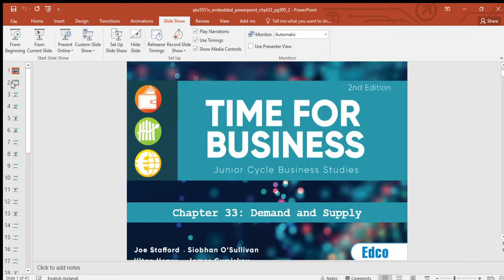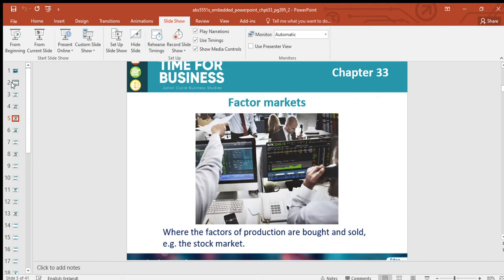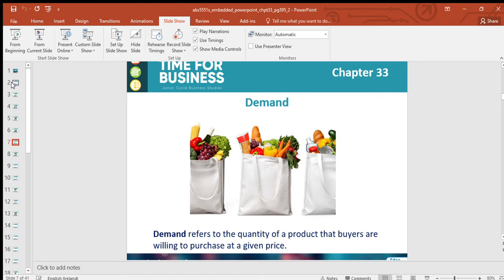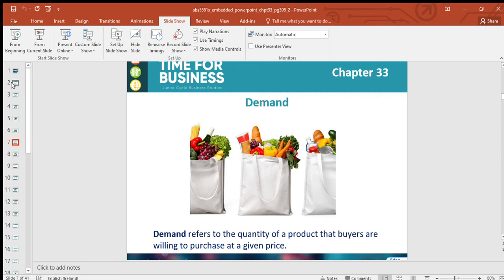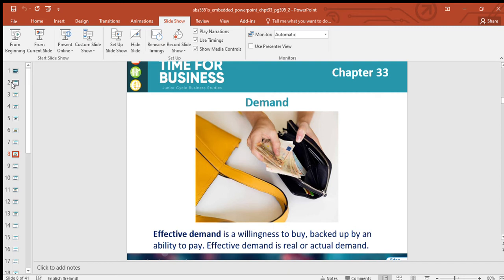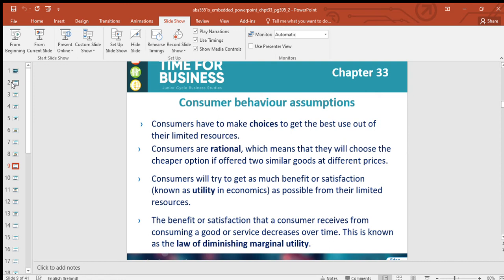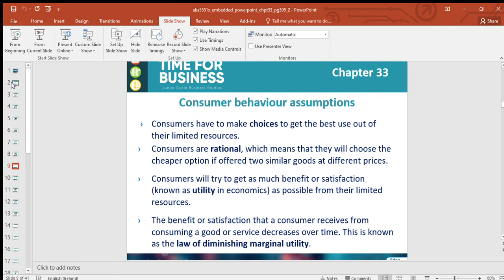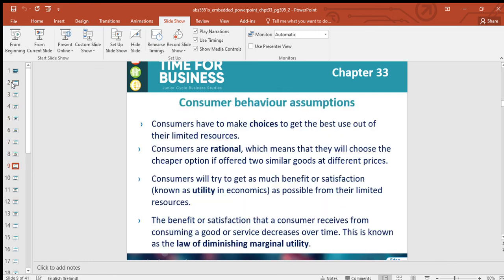Junior Cert Business: Demand